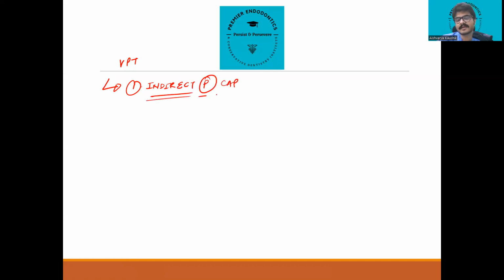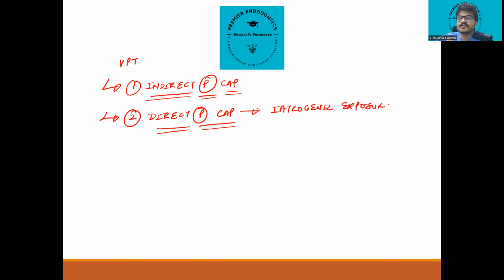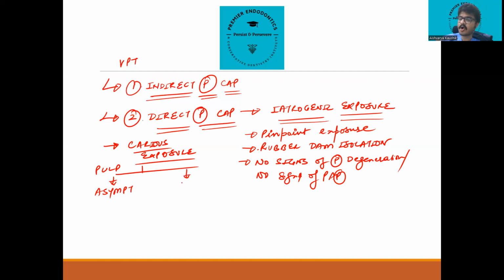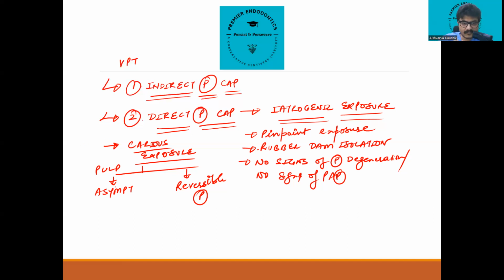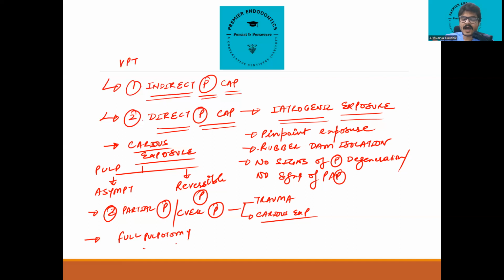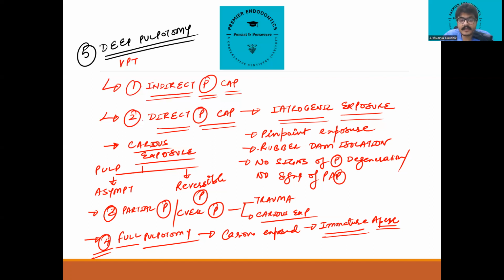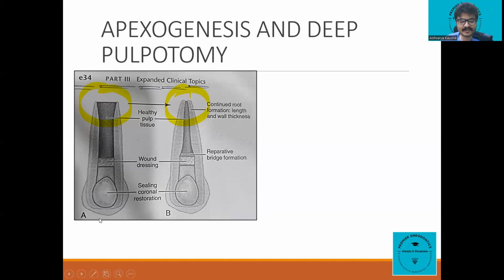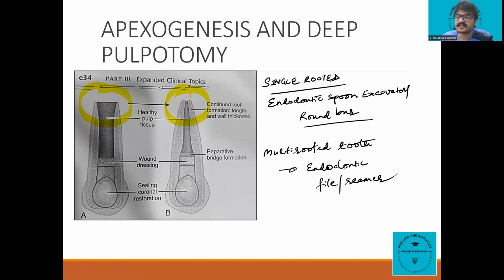The Fifth Type Of Vital Pulp Therapy Procedure/ VPT Series Part 4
Apexogenesis and Deep Pulpotomy Discussion with Dr Aishvarya Kaushik